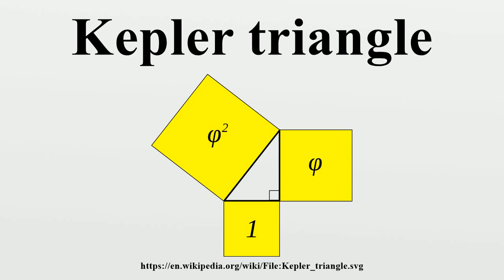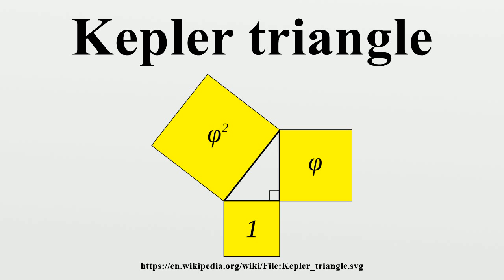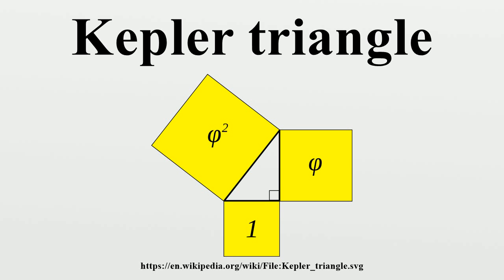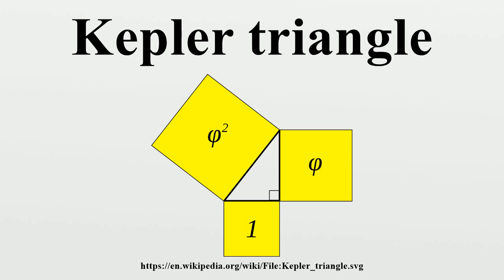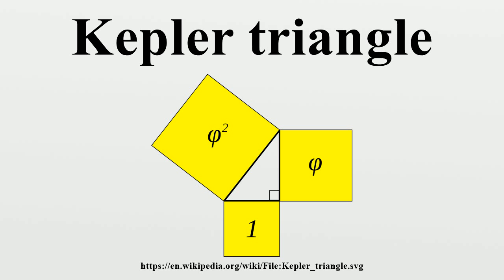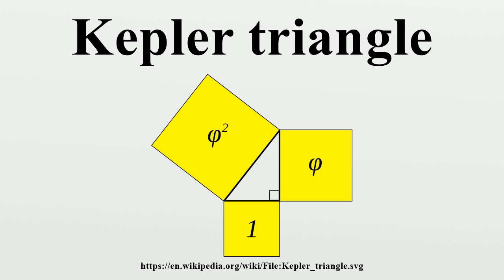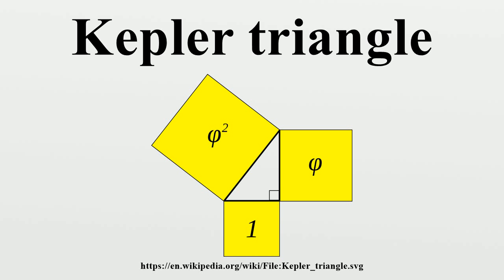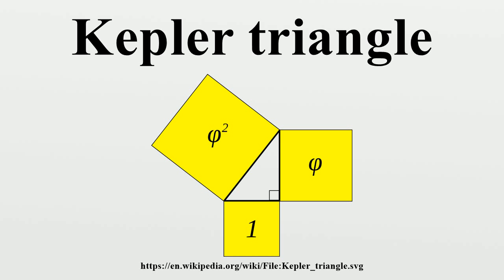Kepler triangle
A Kepler triangle is a right triangle with edge lengths in geometric progression.The ratio of the edges of a Kepler triangle is linked to the golden ratio and can be written: , or approximately 1 : 1.272 : 1.618.

Image-Copyright-Info
Image is in public domain
Author-Info:   Vancho at English Wikipedia
Image-Copyright-Info